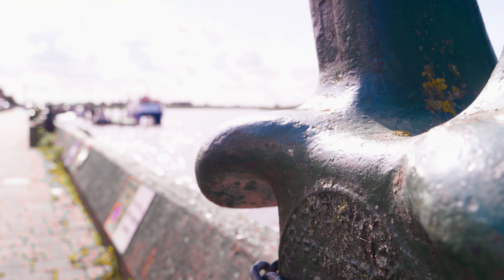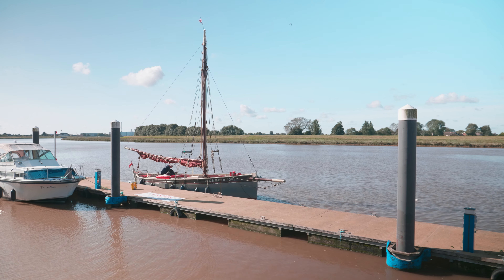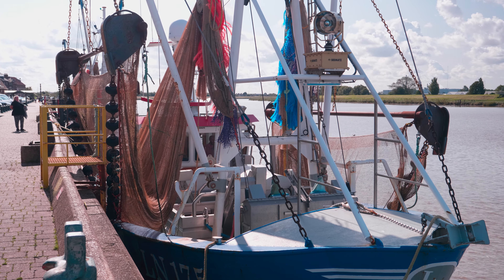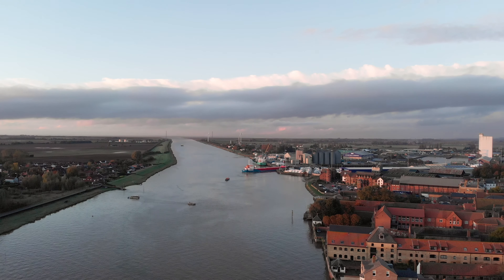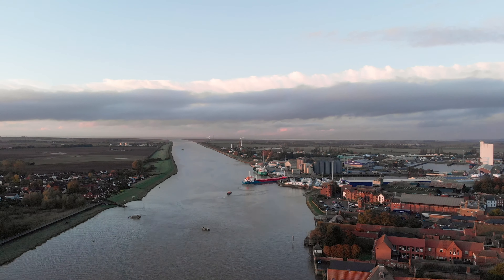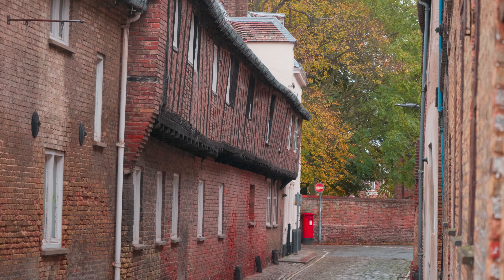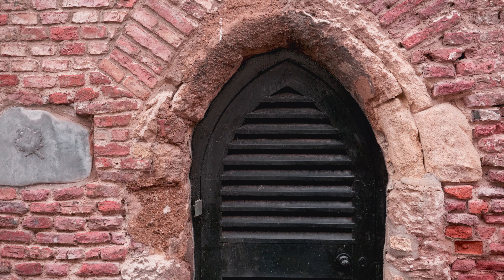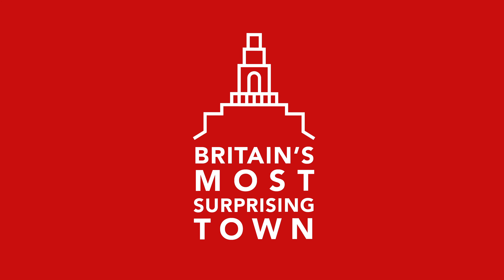River Great Ouse